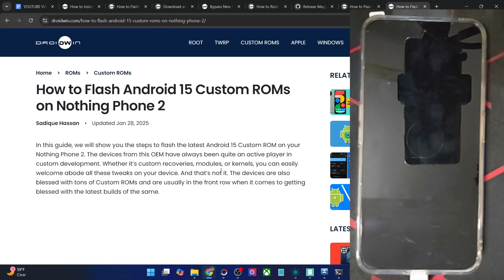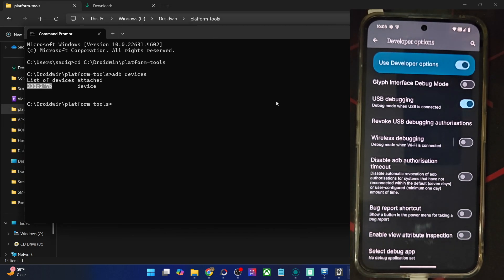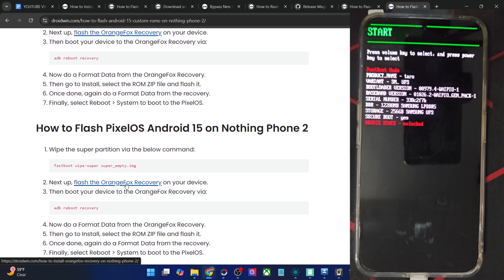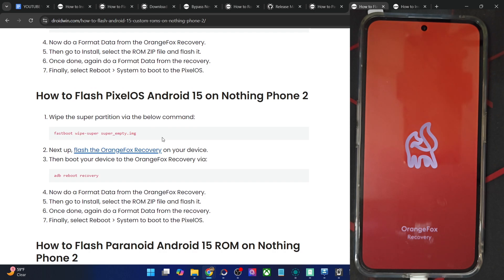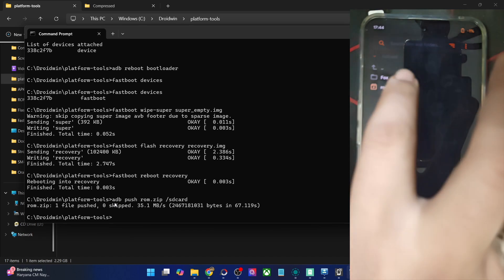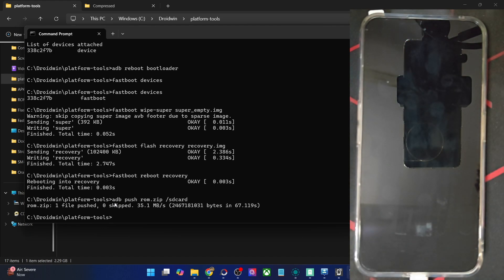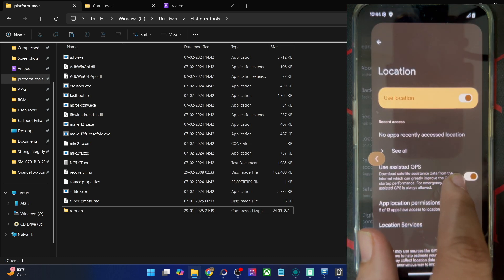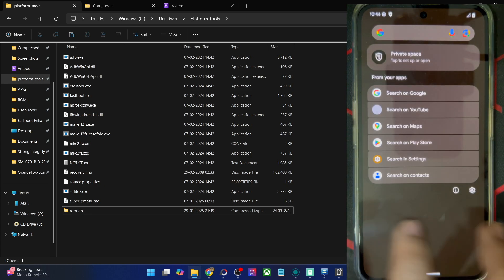How to Flash PixelOS Android 15 on Nothing Phone 2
In this video, we will show you the steps to flash the latest PixelOS ROM based on Android 15 onto your Nothing Phone 2.

00:00 Install Android SDK Platform Tools
00:26 Enable USB Debugging and OEM Unlocking
01:47 Unlock Bootloader on Nothing Phone 2
02:12 Download PixelOS
02:42 Boot to Fastboot Mode
03:33 Wipe Super Partition
03:57 Flash OrangeFox Recovery
05:19 Format Data
07:49 Flash PixelOS Android 15 on Nothing Phone 2
08:02 Format Data
08:10 Switch Slots
09:39 Check out PixelOS Android 15 ROM